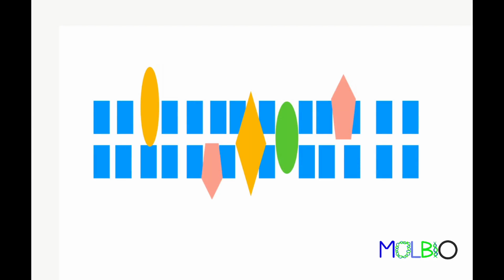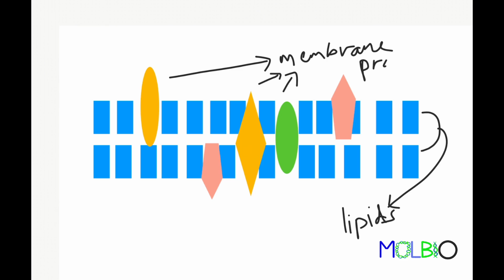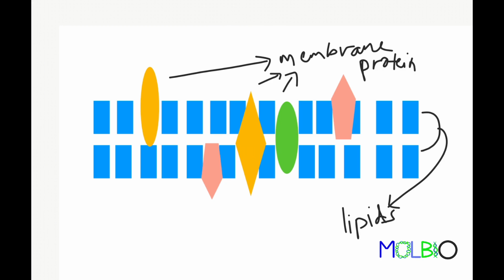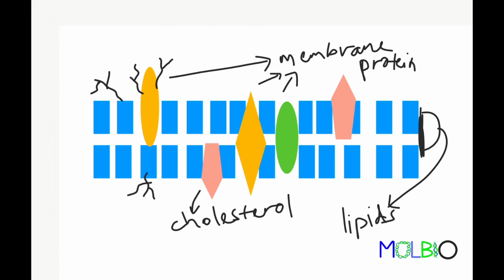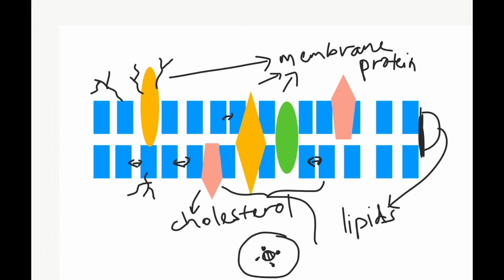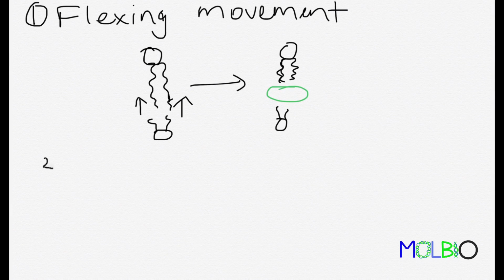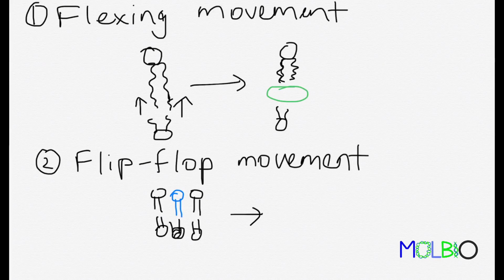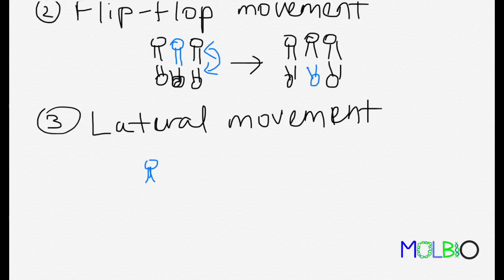Cell surface #2| cell membrane 2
In this video we will learn in details of the fluid mosaic model and its compositions.